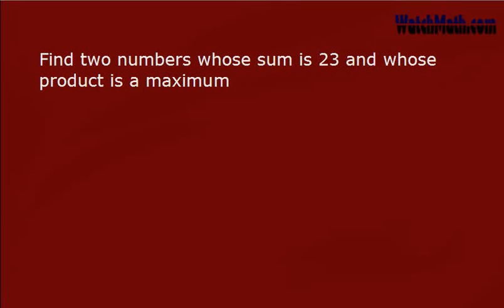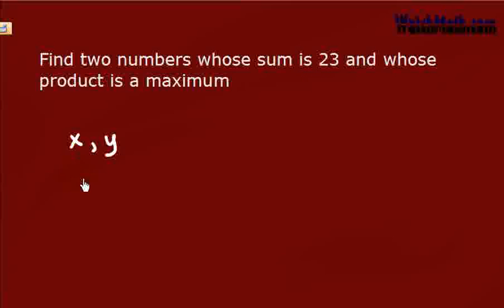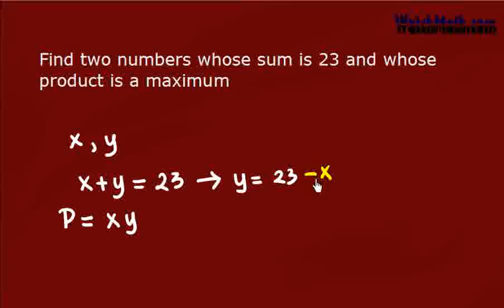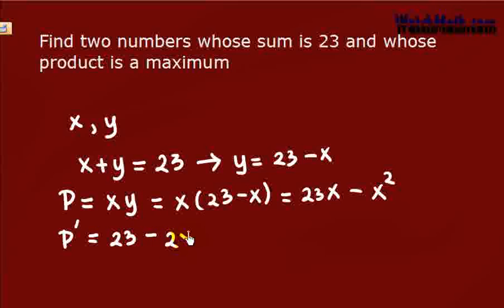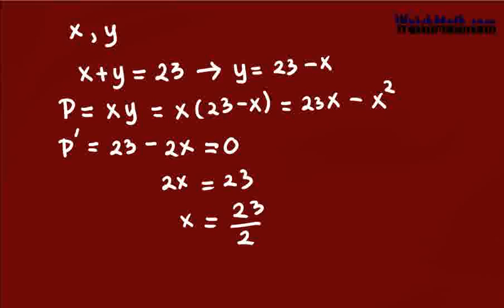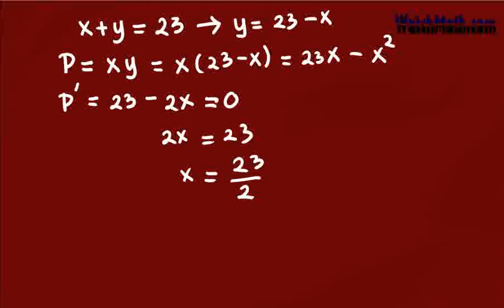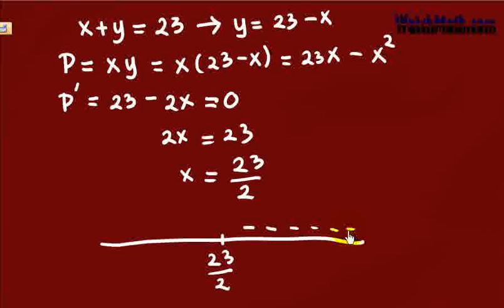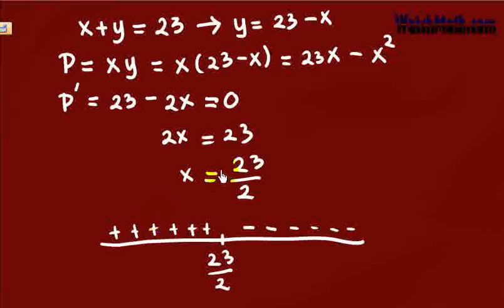max min problem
Problem 4.7 #1 Stewart's calculus book